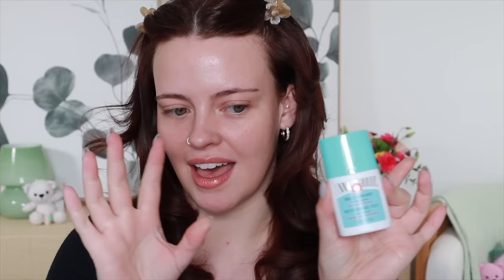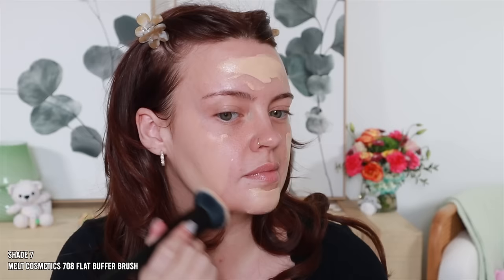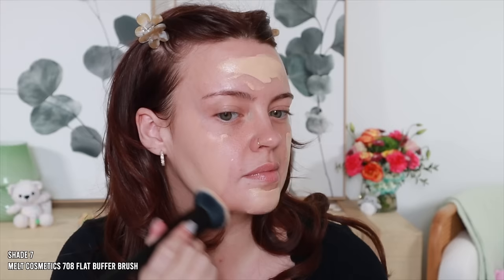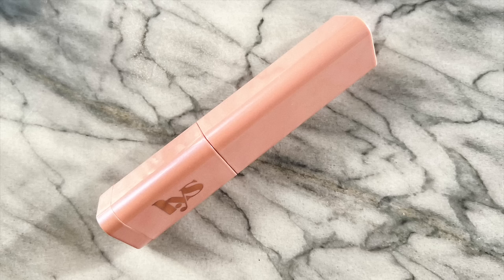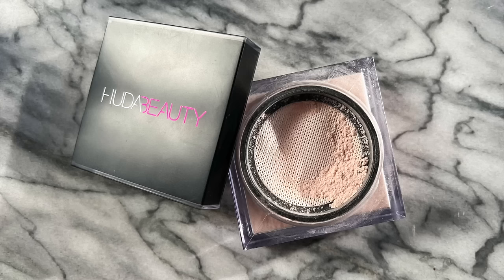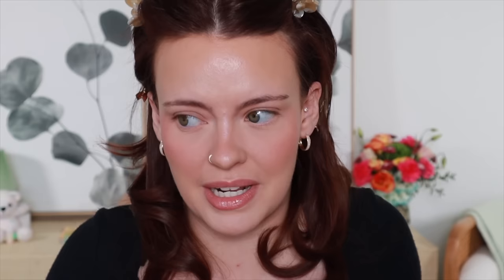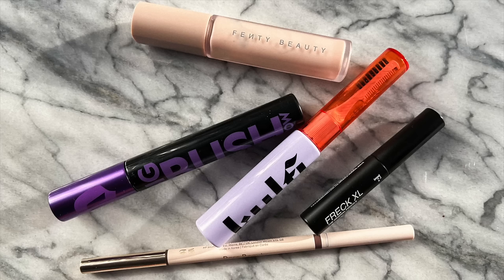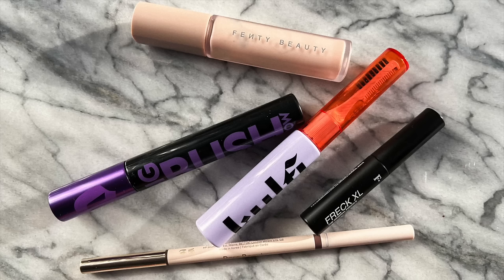These NEW & HYPED Up Makeup Products Are… | Julia Adams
Today I’ll be using and sharing my experiences with all of these new and hyped up makeup products  💗

❤️ALL My TOP RECOMMENDATIONS! (Hair, Skincare, Body care & Makeup!)

(Dossier, Mejuri, Skin Store, Moda Brushes & MORE!)

Some of the product links above are affiliate links, which means I can make a small commission through purchases and that helps to support me, my kitties and keeps my channel going. Thank you 🥰❤️